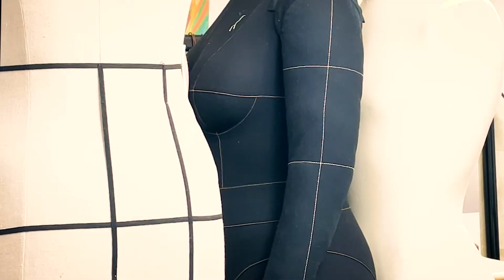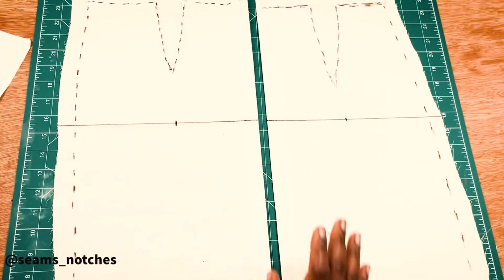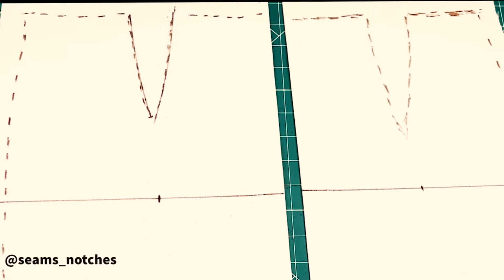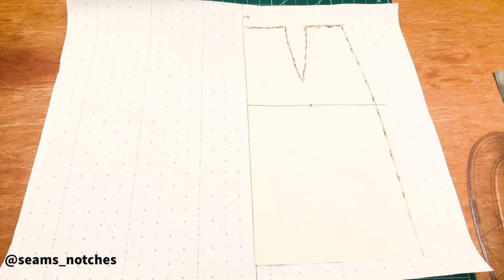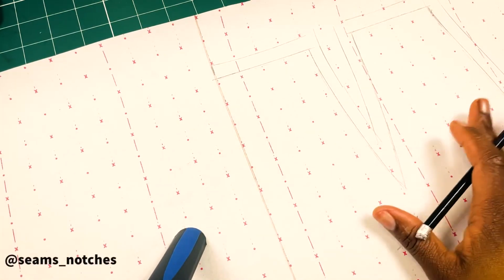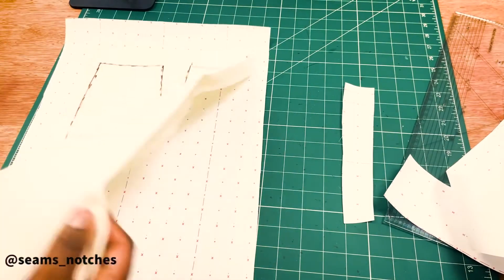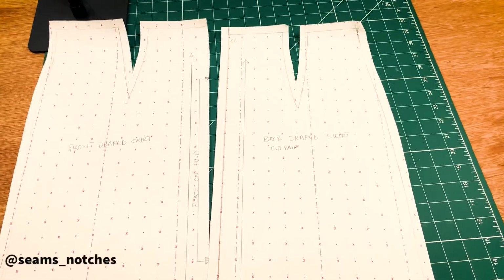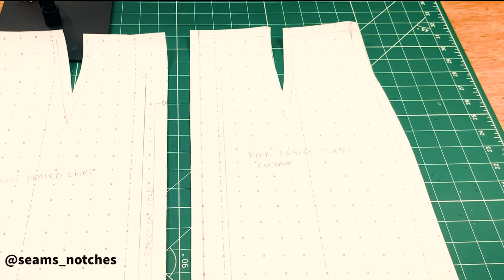How to drape a Skirt block/sloper - Part 2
This week we have a new video out on Draping, this series comes in two parts. In this tutorial you will learn how to prepare and drape the front and back basic
skirt.